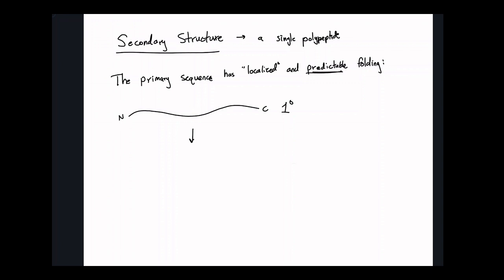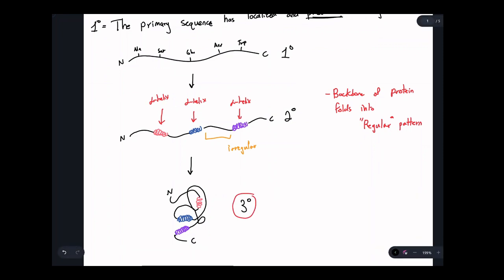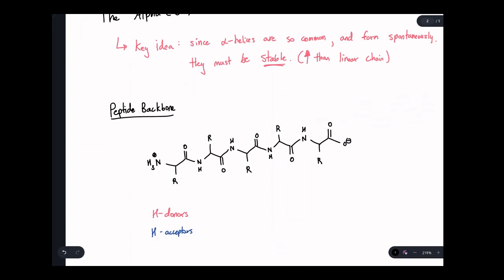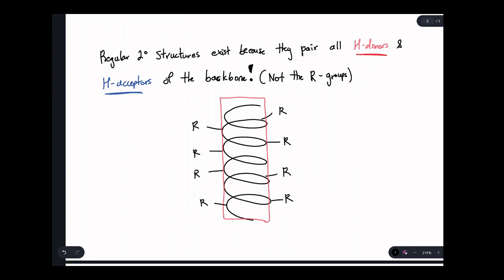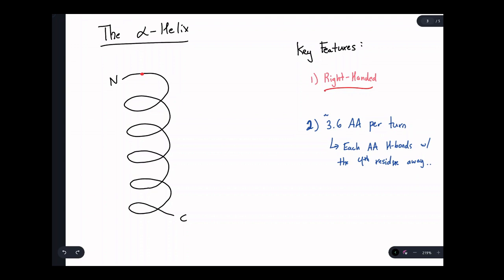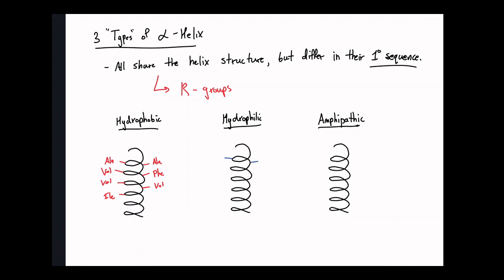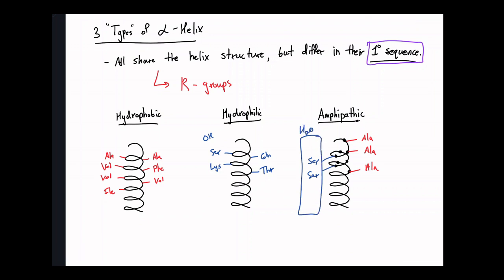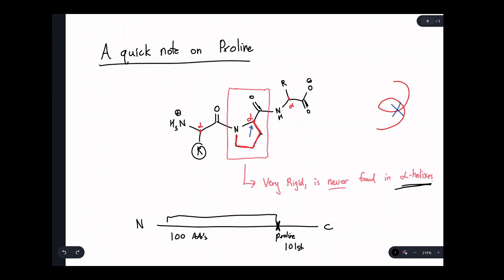The Alpha Helix - Secondary Structure of Protein